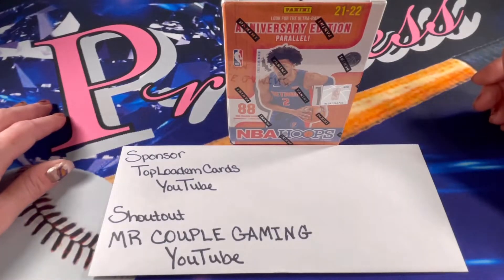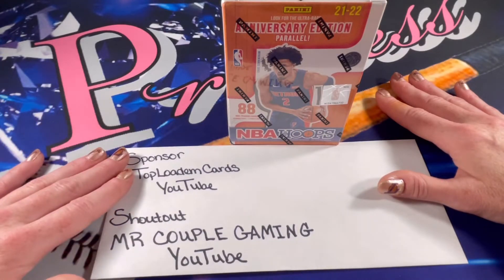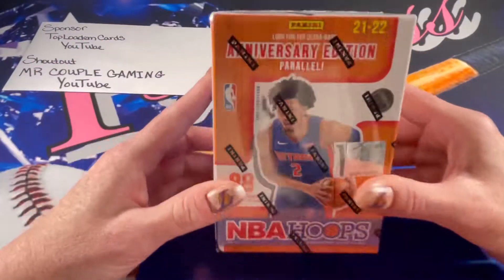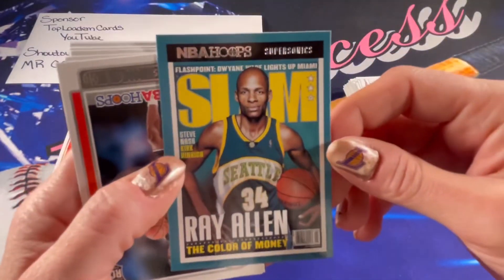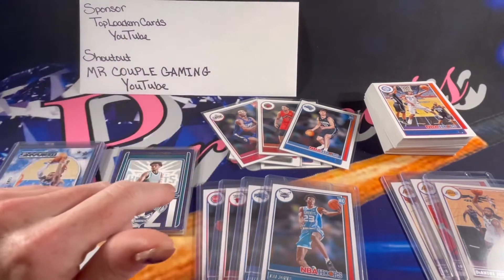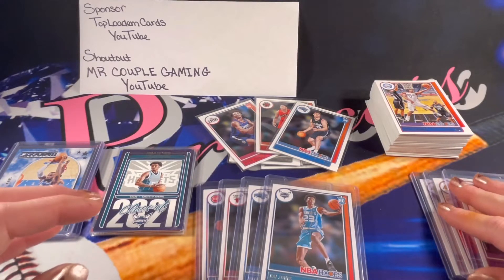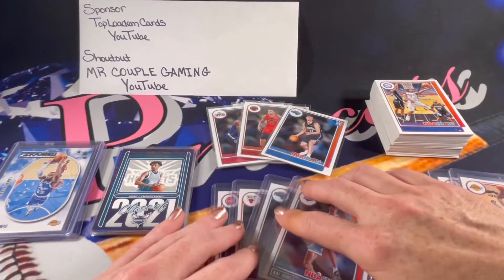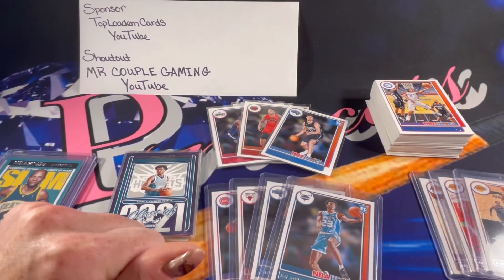SLAM! Panini Hoops Blaster Box Pack Opening! New Rookie Class! 🔥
Fanatics Deal of the day!

Use this link and receive $10 OFF your purchase of $50 or more!

For custom Intro/Outro contact Kara at the above email.

Make sure to Subscribe and hit the Like 👍 button if you haven’t already and turn on notifications so you get alerts when I put up future retail and hobby sports card pack opening videos.

Thank you to the community I truly appreciate all of the love and support you have all given me 🥰❤️